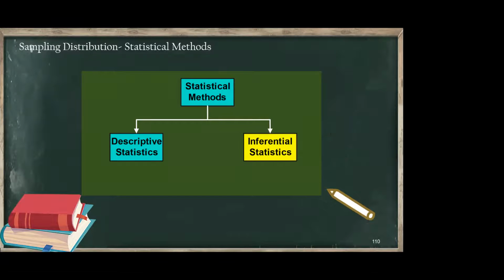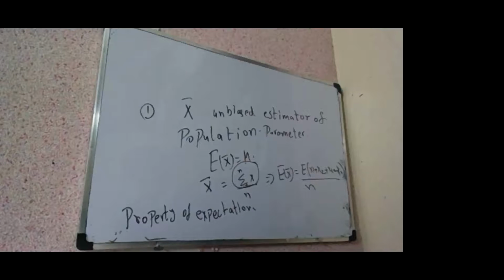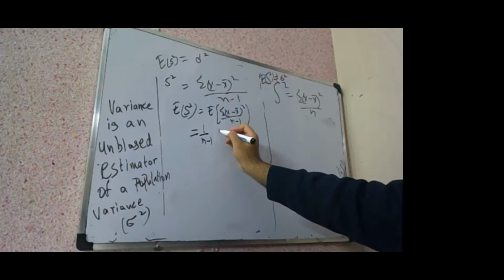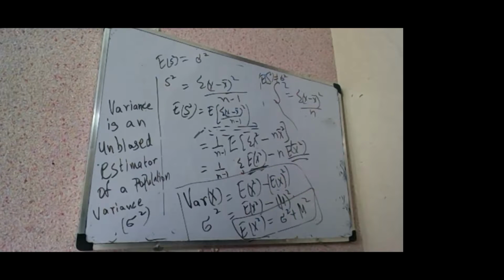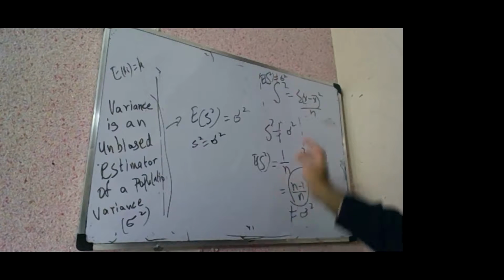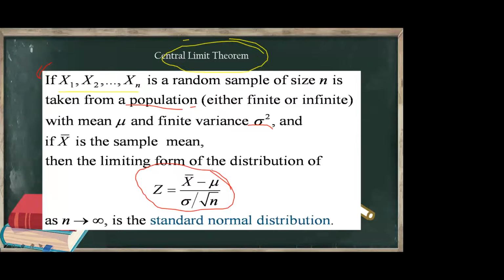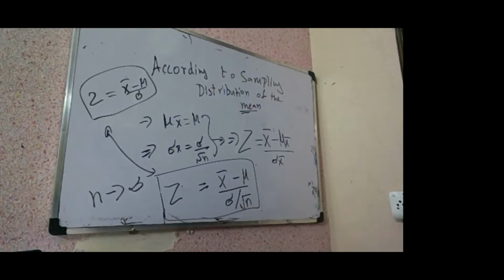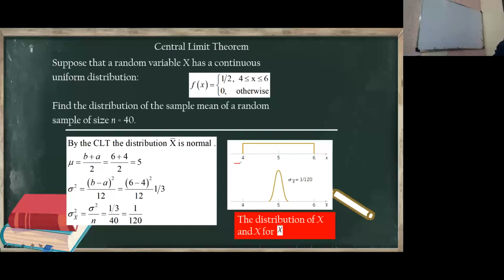Statistical Inference - Point Estimation + Central Limit Theorem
This lecture provides a comprehensive and intuitive explanation of two foundational ideas in statistical inference: unbiasedness of estimators and the Central Limit Theorem (CLT).

The session begins with mathematical proofs showing that both the sample mean and the sample variance are unbiased estimators of their respective population parameters. These results lay the groundwork for why sample statistics can reliably estimate population characteristics.

The lecture then transitions to the Central Limit Theorem, which states that the distribution of sample means approaches a Normal distribution as the sample size increases—regardless of the shape of the original population. The instructor explains how probability problems using sample means differ from those involving individual observations, requiring the use of the standard error in the Z-score formula.

The session concludes with a fully worked example using a uniform distribution to illustrate how unbiased estimation and the CLT work in practice.

This video is ideal for learners in statistics, data science, econometrics, quality control, machine learning, and research methodology.

What this video covers:
✔ Point estimation & unbiased estimators
✔ Central Limit Theorem (CLT) explained
✔ Why sample mean become normally distributed
✔ Standard Z-score vs. sample-based Z-score
✔ Standard error
✔ Practical example using a uniform population
✔ How CLT supports inference and hypothesis testing

This video explains why the sample mean and sample variance are unbiased estimators and introduces the Central Limit Theorem. It shows how sample means become Normal as sample size increases and explains the use of standard error in Z-score calculations.

Q: What does the Central Limit Theorem state?
Regardless of the population's shape, the distribution of sample means becomes approximately Normal as the sample size increases.